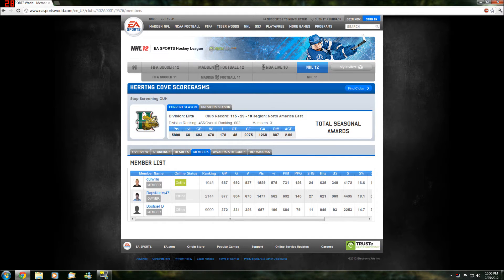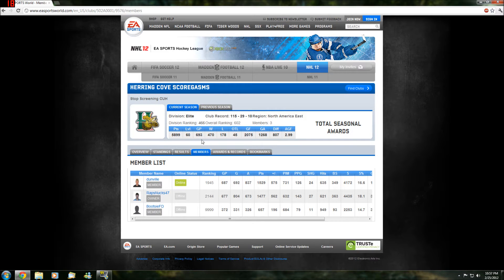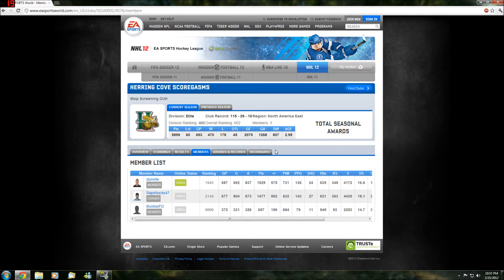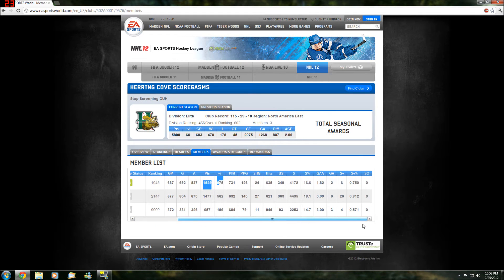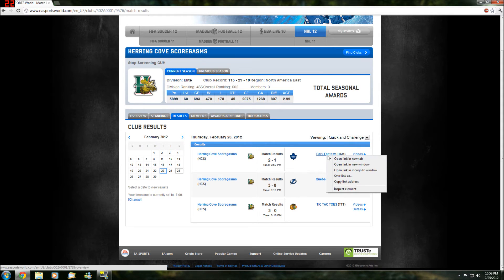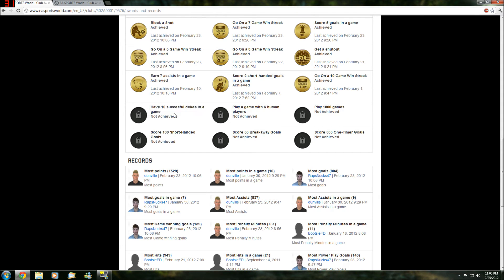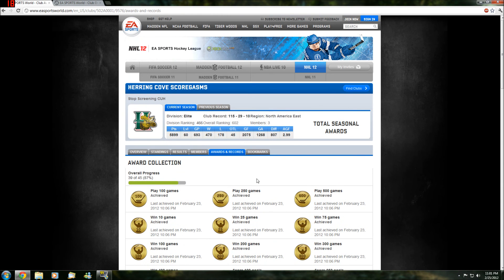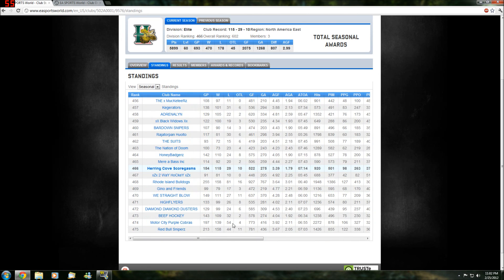NHL 12 EASHL: The Herring Cove Scoregasms Club Overview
This Video we go in depth with the Herring Cove Scoregasms